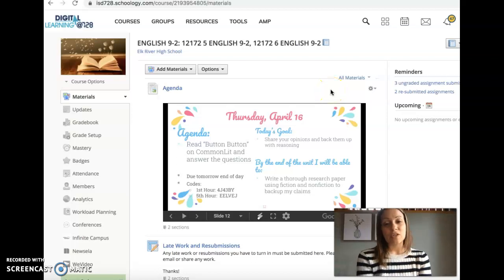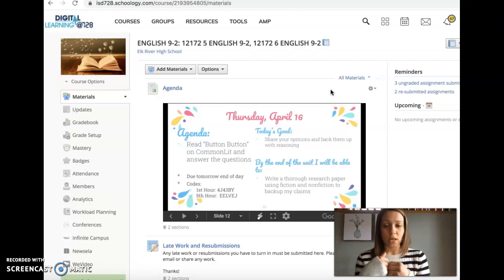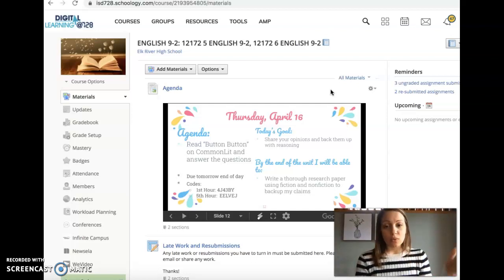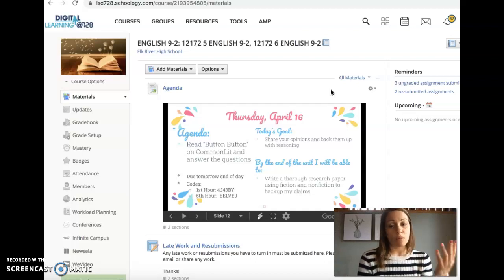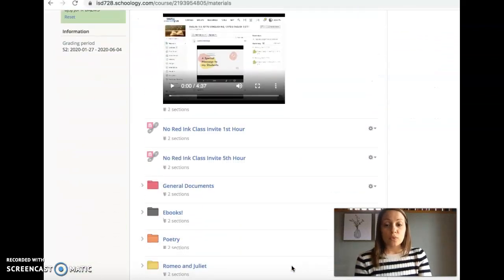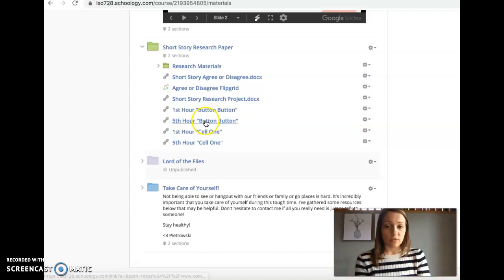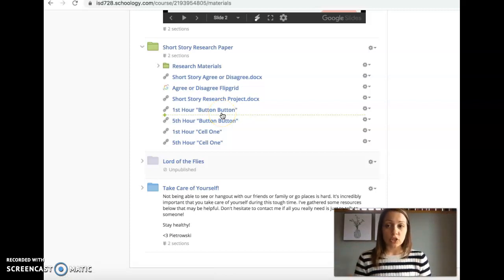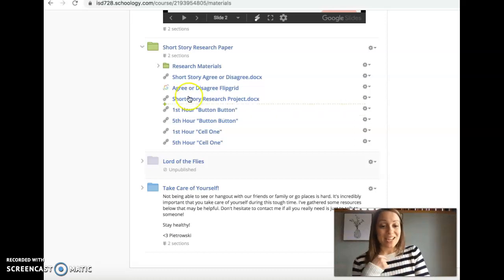April 16 E9